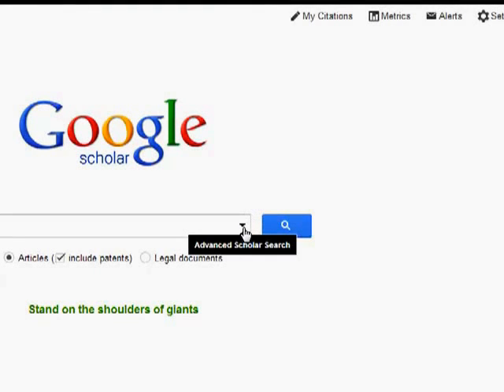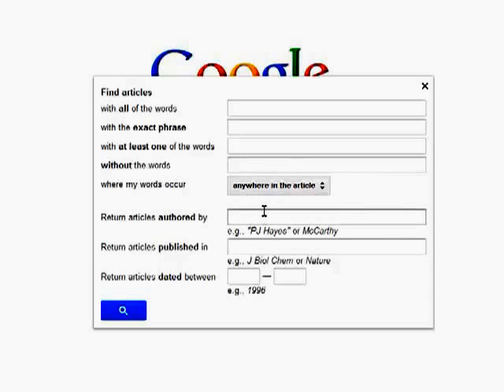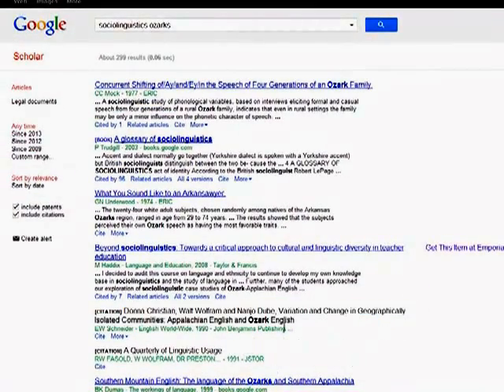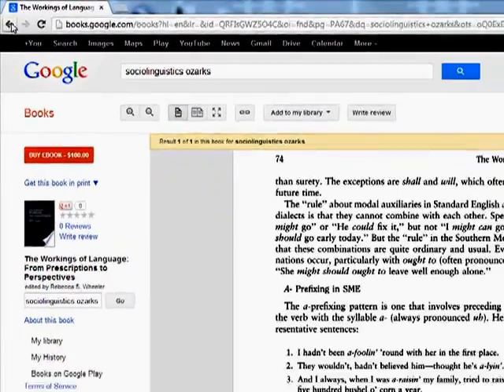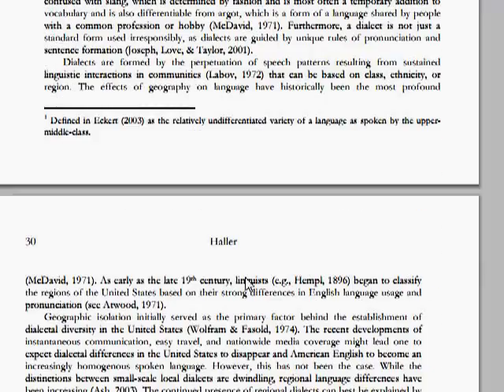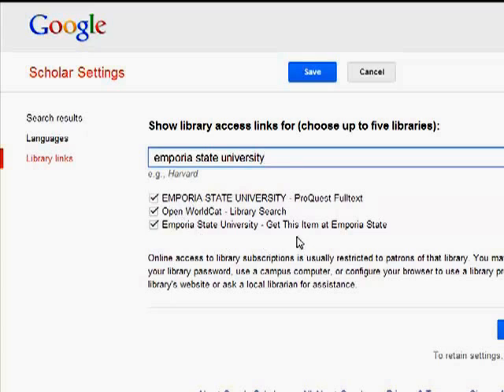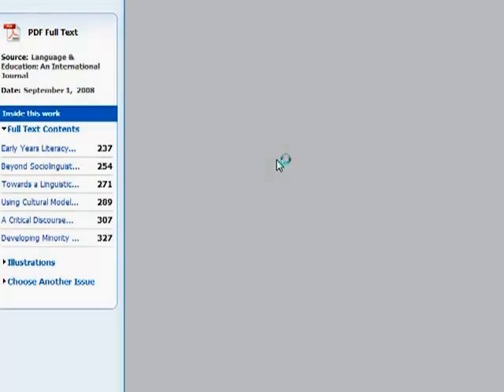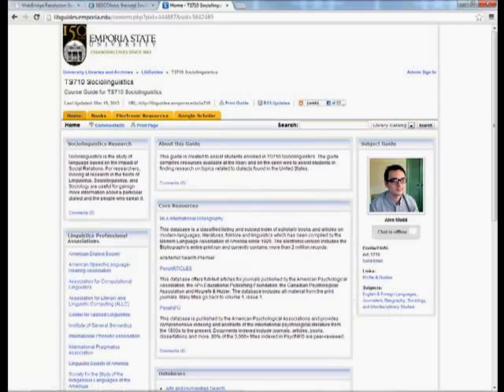Emporia State University - Using Google Scholar for Sociolinguistic Research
a Brief Tutorial for TS710 - Sociolinguistics on using Google Scholar as part of their final research project.